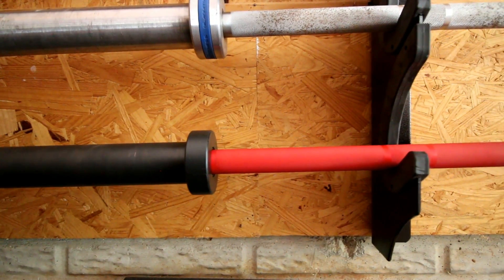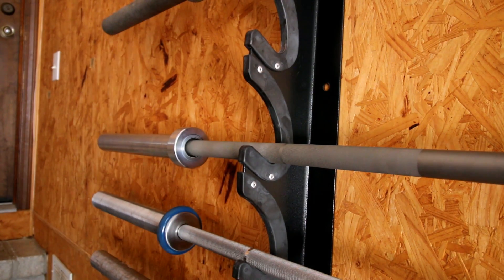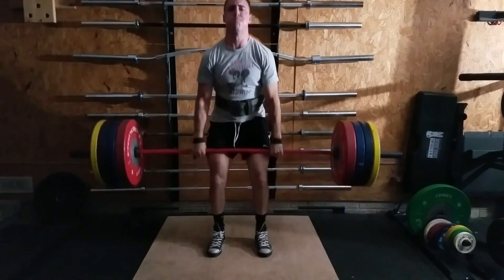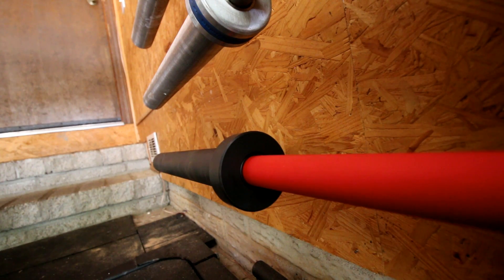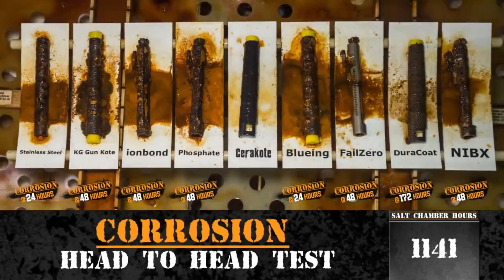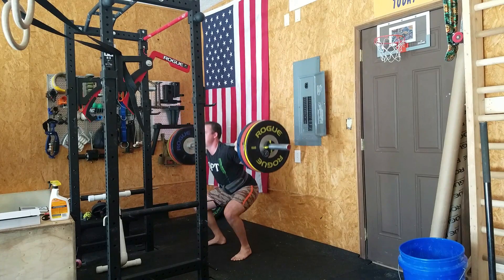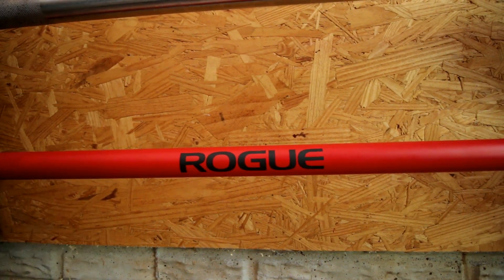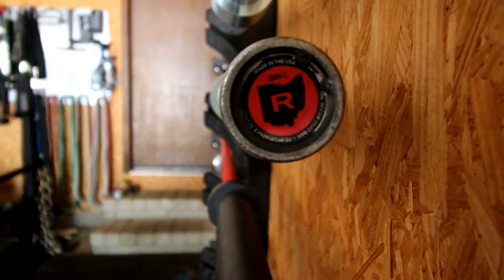Rogue Cerakote Barbell Review!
The Rogue Cerakote Barbells may look cool, but the corrosion resistance provided by the Cerakote coating is actually a very effective innovation in barbells. Although Rogue isn't the first to add Cerakote to barbells, they are doing it at a better value than just about everyone else.